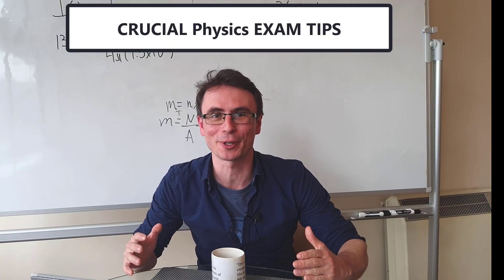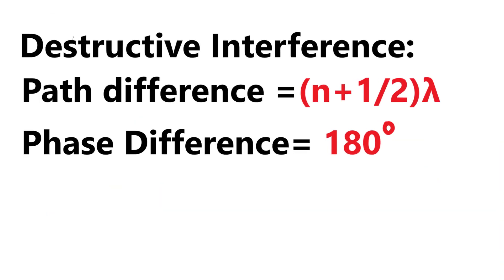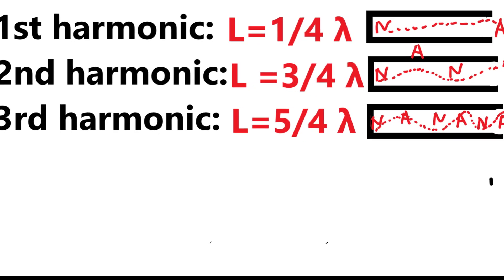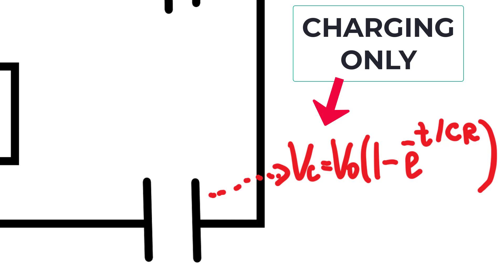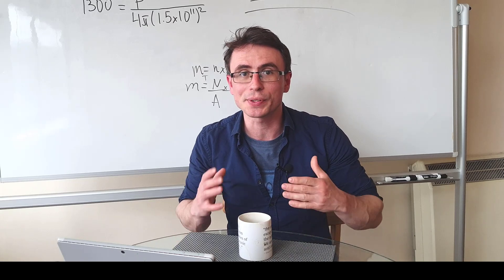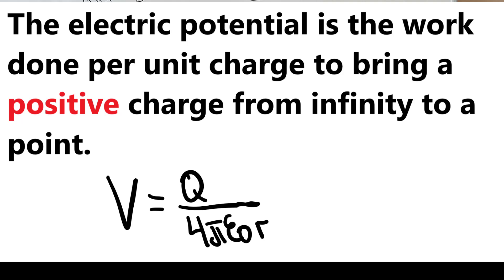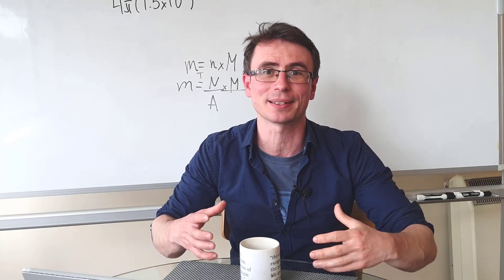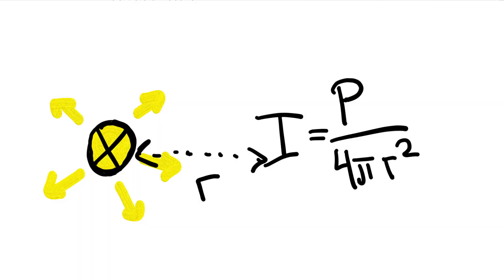CRUCIAL Physics Revision Exam Tips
A Level Physics Paper 2 is coming up fast and here are some important revision tips to keep in mind.
Here are a few tips on interference, stationary waves, capacitors and medical physics. Hope this is useful!